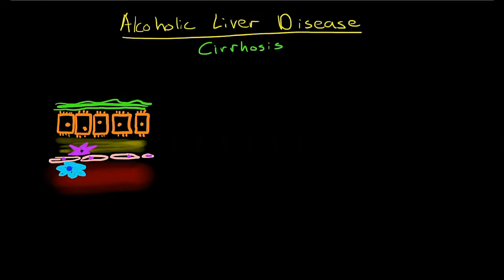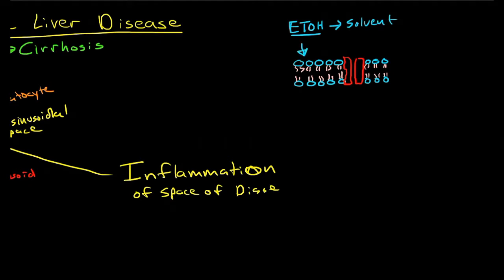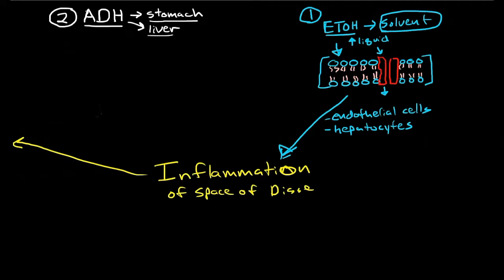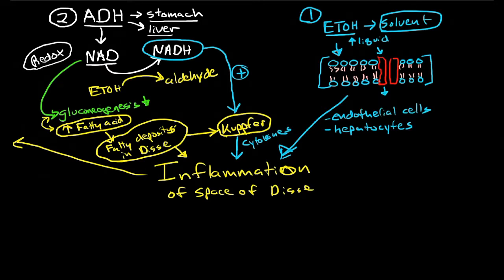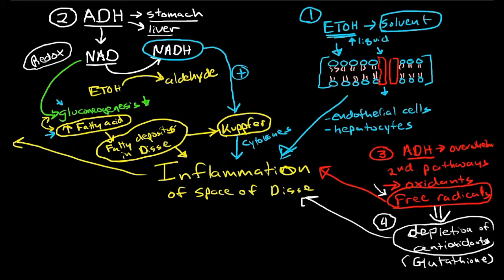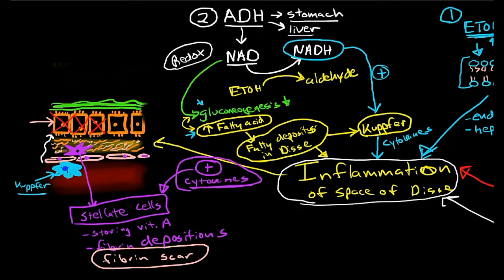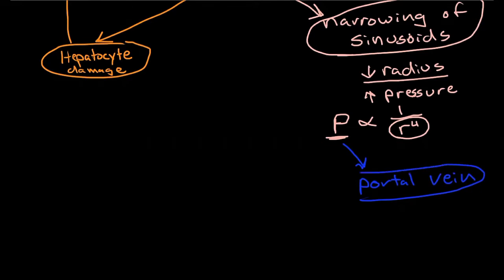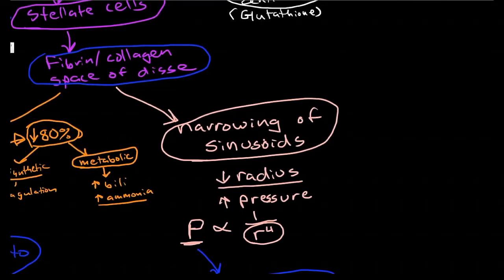PATHOPHYSIOLOGY OF LIVER CIRRHOSIS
what is cirrhosis?
In this video detail about physiology and pathophsiology lecture on the cause of cirrhosis, primarily focusing on the alcholic liver disease
causes of cirrhosis?
alchol induced live cirrhosis?

SPEAKER :Andrew wolf
VIDEO CLIPS :